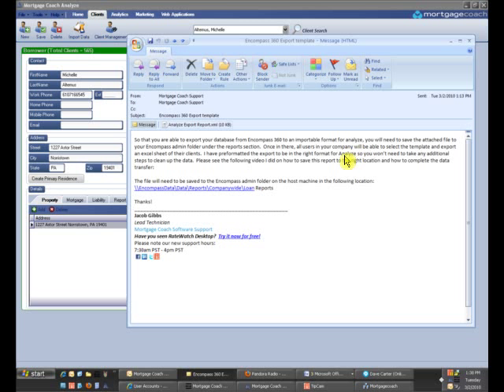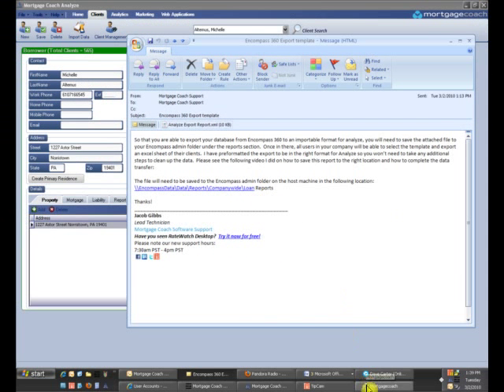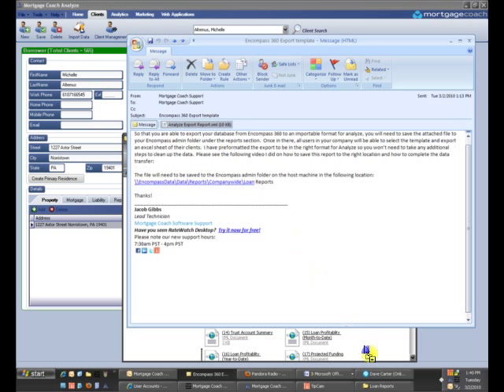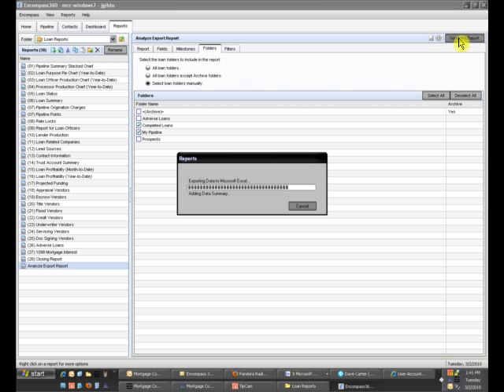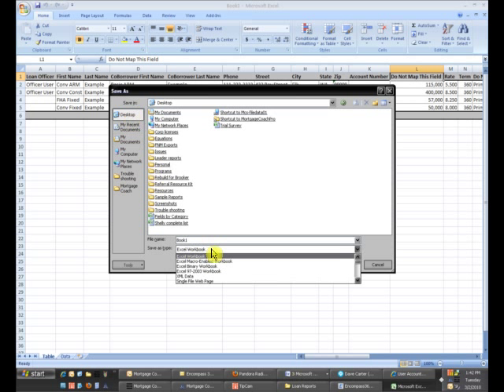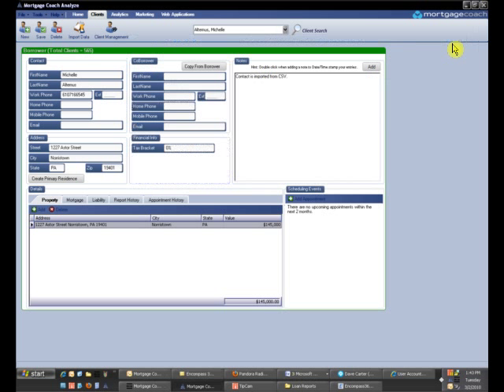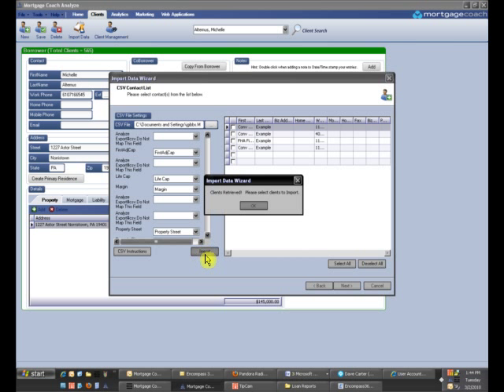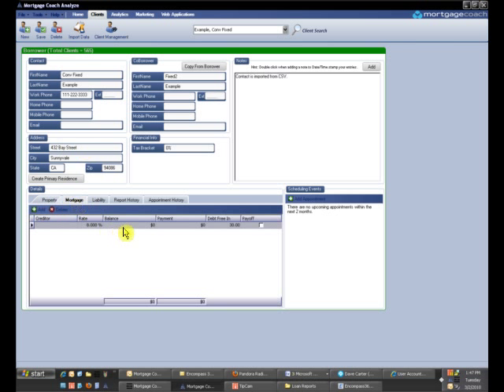Mass Export from Encompass 360